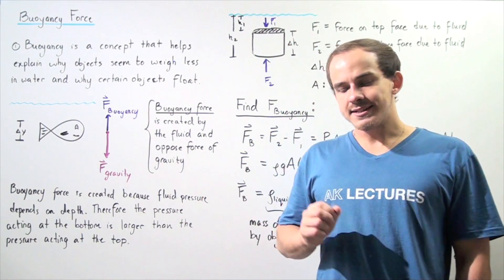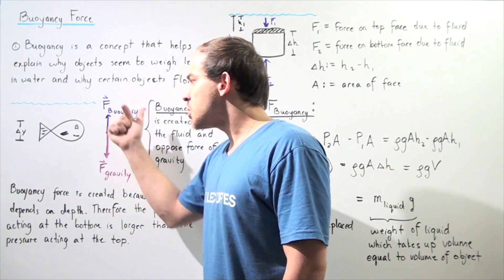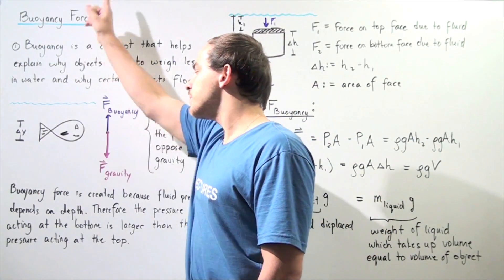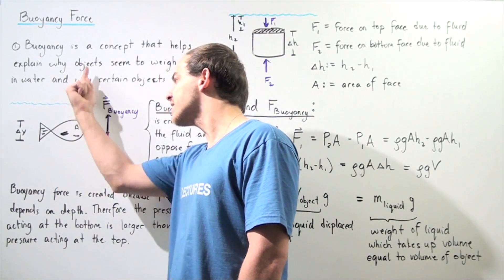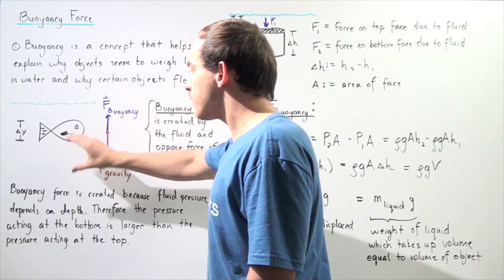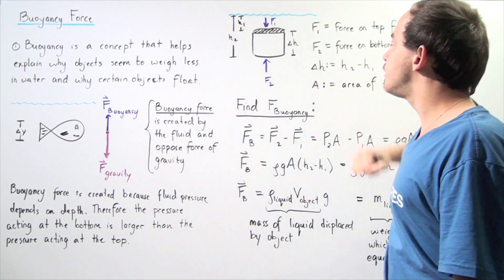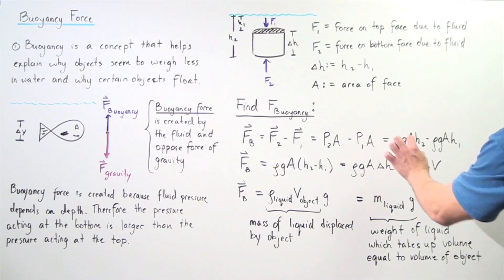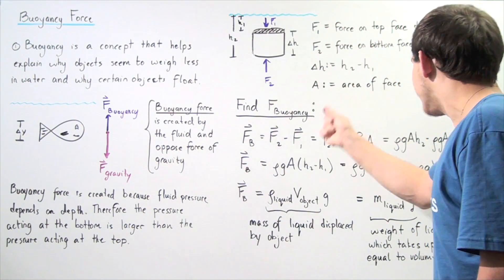Buoyancy and Buoyant Force